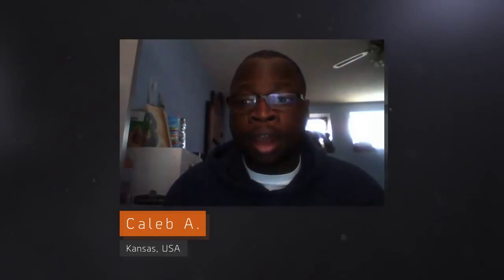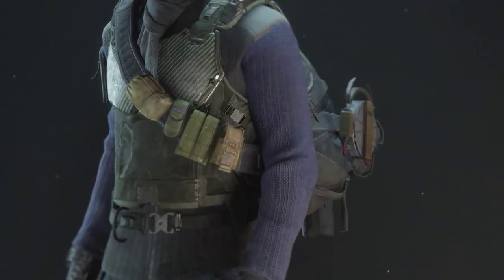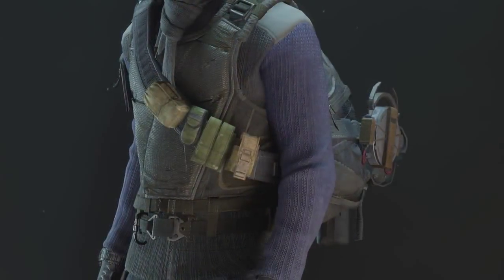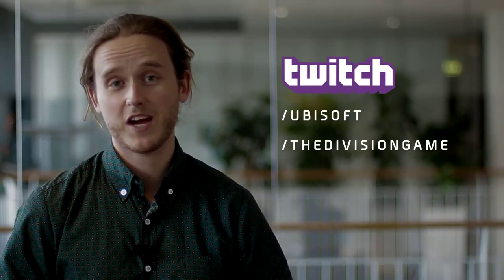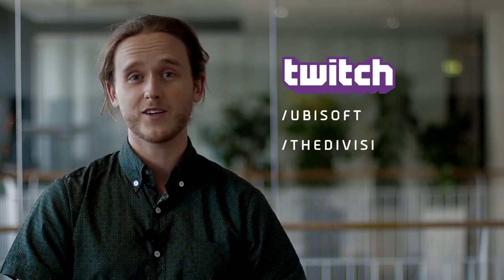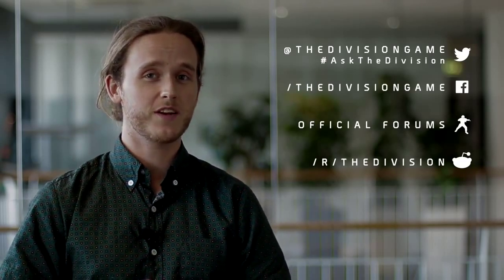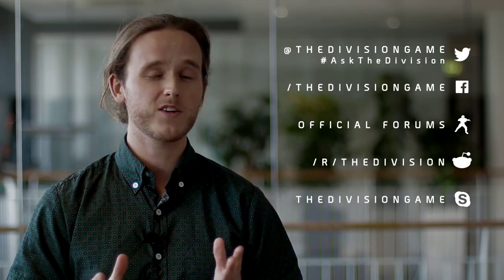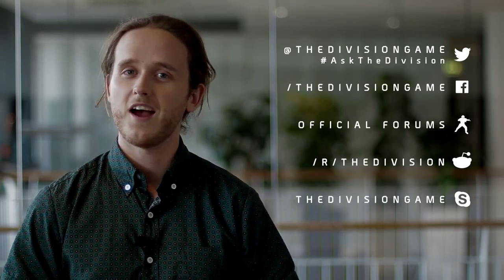Tom Clancy's The Division Community Q&A June 2015